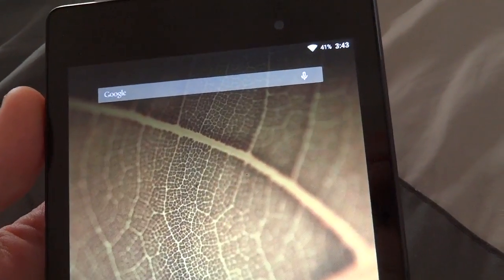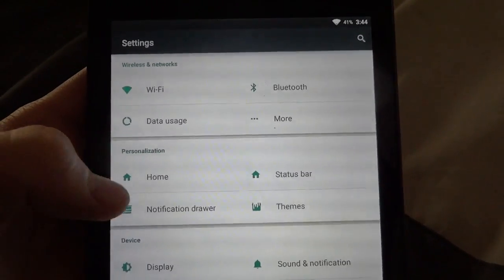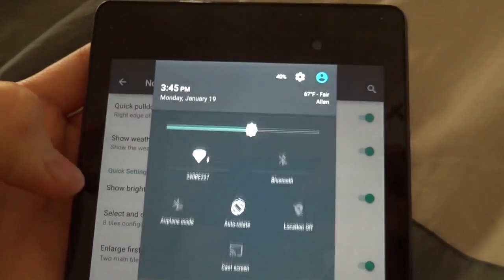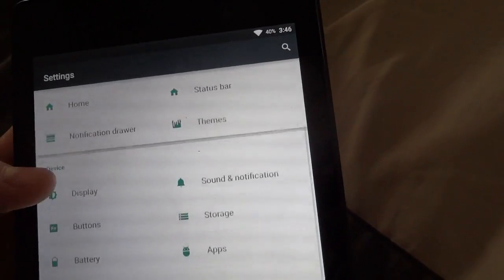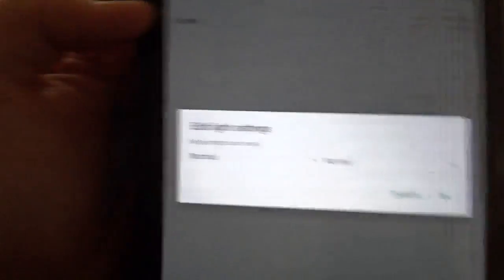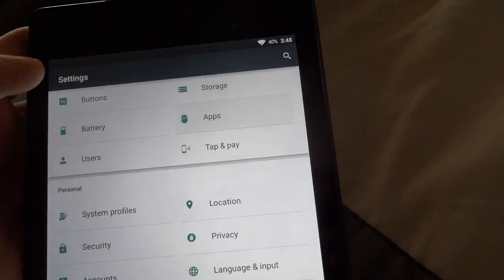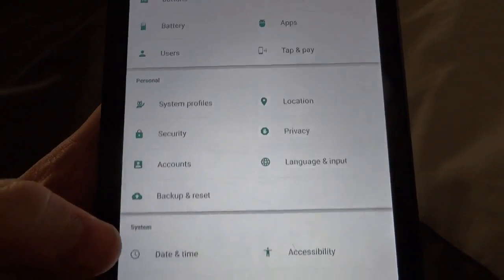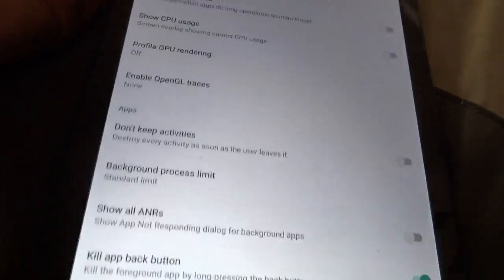Cyanogenmod 12 Official on Nexus 7 2013 (CM12 N7 Overview)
Just flashed the official Cyanogenmod on my Nexus 7 2013. Enjoy the overview!